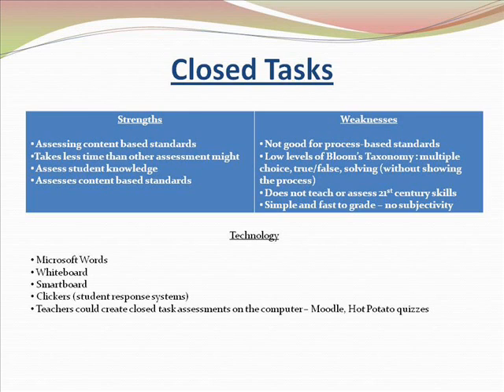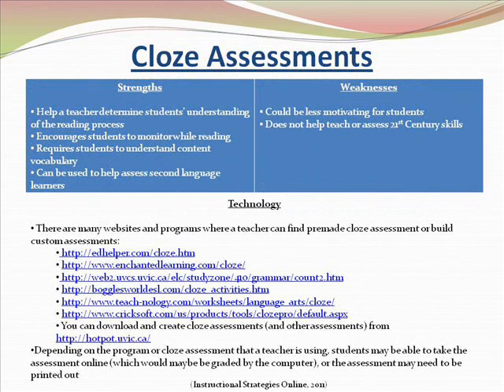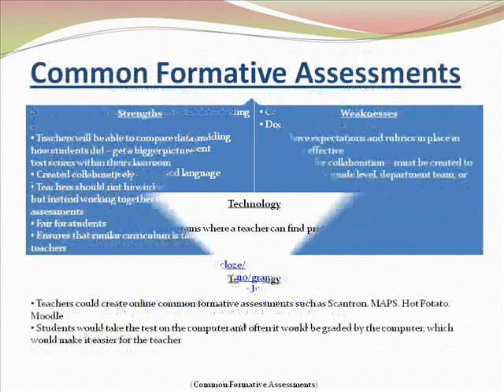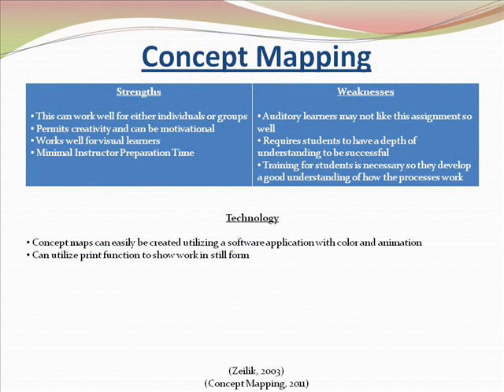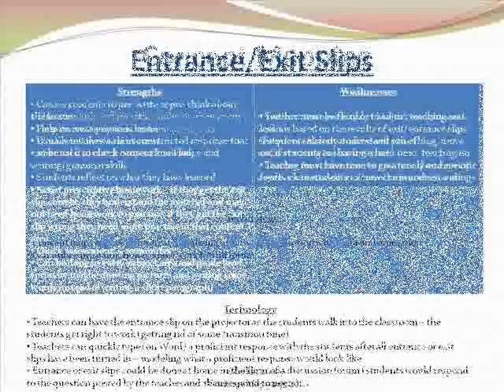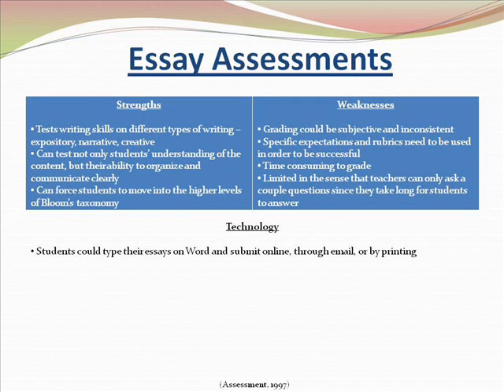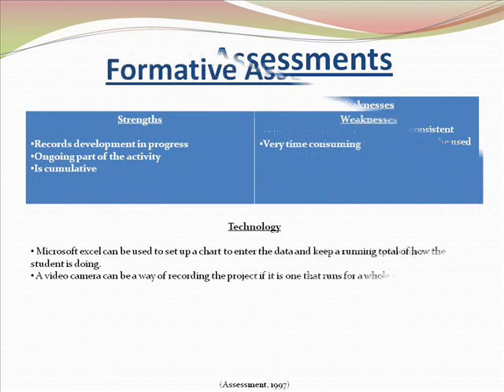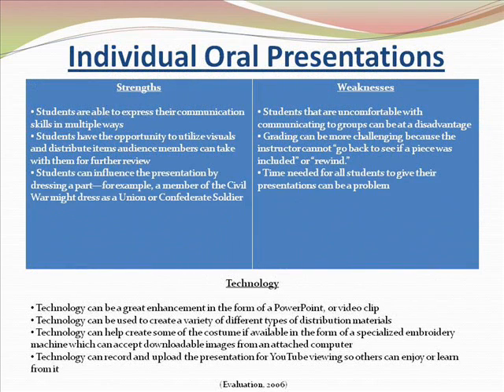Assessment Part 1.wmv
Video References
A Professional Reference for Teachers: Concept Mapping.  Copyright Holt, Rinehart, & Winston.
Advantages and Disadvantages of Using Self Assessment. November 2009.
Advantages and Disadvantages of Various Assessment Methods.
Angelo & Cross, T. &. K. (n.d.). Classroom assessment technique examples.
Assessment. 1997.
Ehlen, P. (n.d.). The disadvantages of concept mapping.
Authentic Assessment Toolbox. 2011.
Bostick, S. (2006). Student Peer Assessment.  Keele University.
Classroom Assessment.
Clickers (Personal Response Systems). 2011.
Common Action (2006). Students As Researchers. Soundout: Promoting Student Voice in School.
Common Formative Assessment.
Edutopia Staff. How Should we Measure Student Learning? The Many Forms of Assessment. 2011.
Evaluation (2006). Evaluation. Regina Public Schools and Saskatchewan Learning.
Little, O. (2009). Practical Guide to Evaluating Teacher Effectiveness. Washington, DC.
Instructional Strategies Online. November 4, 2011.
and Disadvantages of the Rubric
Teacher Observation in Student Assessment, October 2001.
Types of Assessment.
U. S. Department of Education. (2006) National Assessment of Educational Progress (NAEP): Technology-Based Assessment Project.
What are some types of classroom assessment and what student evidence can they generate?
What is Assessment?
Wikipedia: Educational Assessment. 2011.
Worsnop, C. (n.d.). Types of assessment.
Zeilik, M.(2003). Classroom Assessment Techniques Concept Mapping. Field Tested Learning Assessment Guide for Science, Math, Engineering and Technology Instructors.  University of New Mexico.